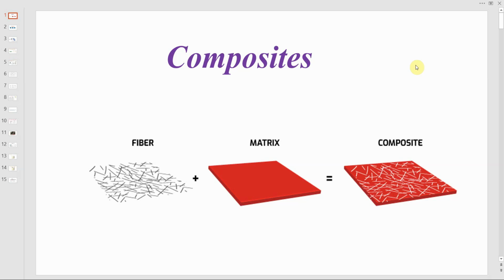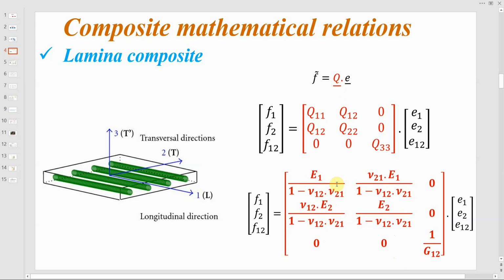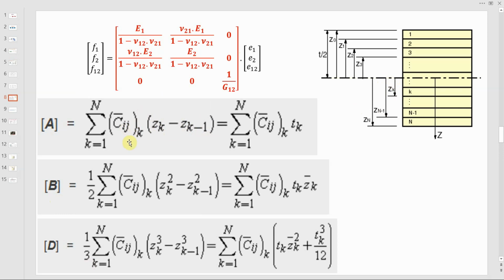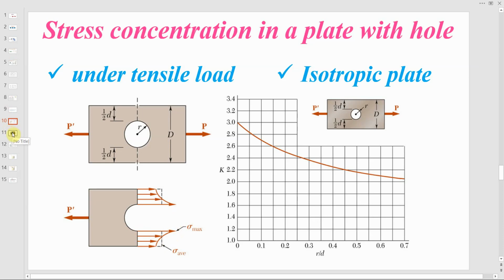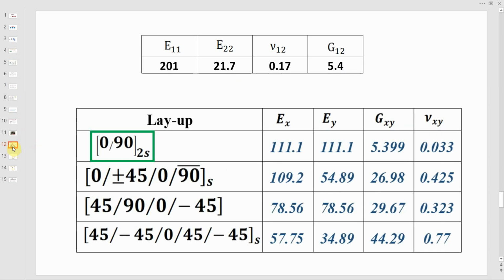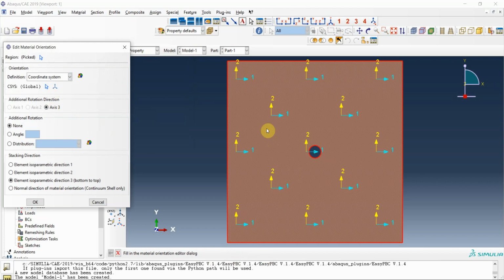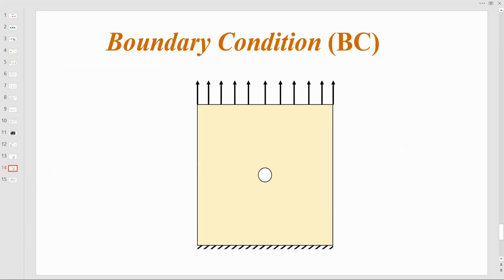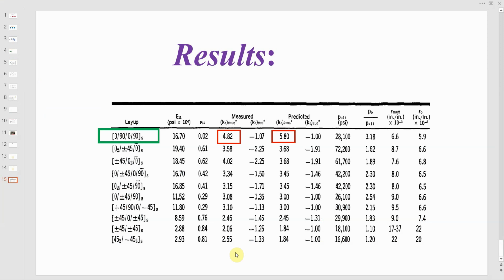The composite Plate with hole stress concentration in ABAQUS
In this video you can learn how to model the composite plate with hole under tensile load and validate the stress concentration value by the experimental result.

For more details about elastic constants calculation in global direction you can go to this link:

chapters:
0:00  introduction
 1:14  what is composite?
 2:32  composite types
 3:40  lamina composites
8:42  laminate composites
9:49  stress concentration in an isotropic plate with hole
10:26  stress concentration in an orthotropic plate with hole
11:00  the model characteristics
12:51  model Geometry
13:22  model property
15:29  Assembly and Step
15:45  Load
16:38  Mesh
17:39  Job
18:15  Results